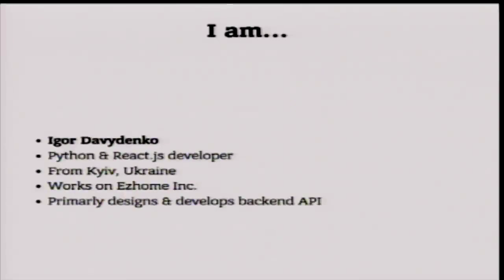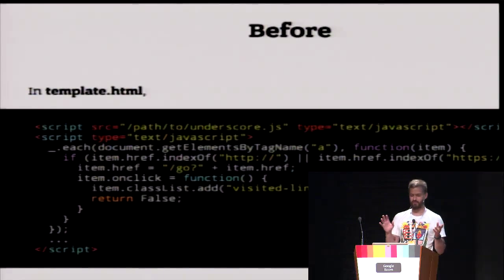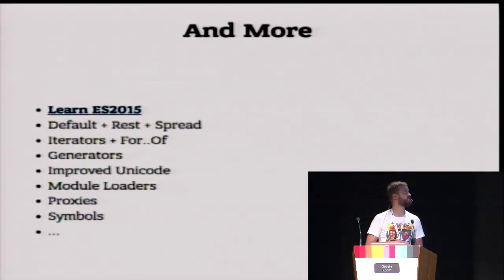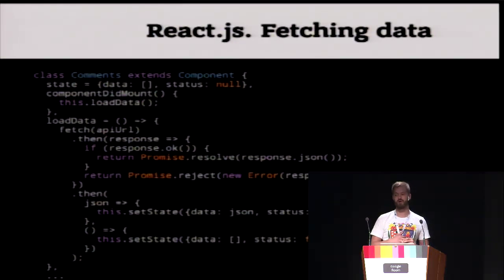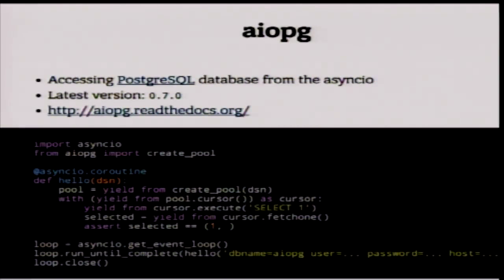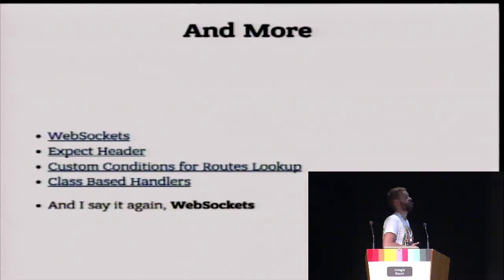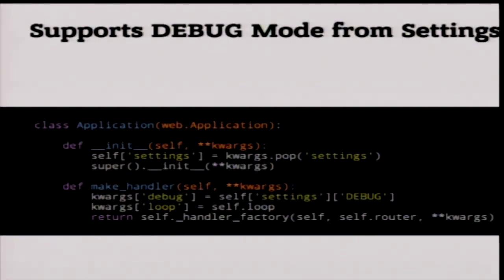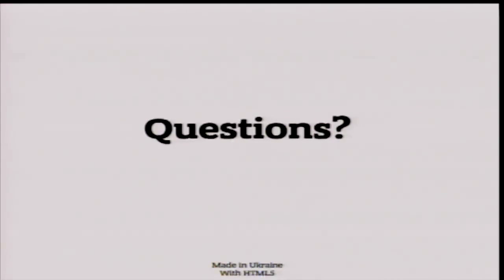Igor Davydenko - Asyncio Stack & React.js or Development on the Edge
Times changed, with introducing asyncio to Python standard library
many and many developers think about switching from previous solutions
to aio stack. Talk will introduce aiohttp, aioredis & aiopg -
cornerstones for building modern Python backends and show common
problems & solutions while switching to aio stack.

But not only Python changed. In second part, I'll talk about what new
happened in frontend development, how new ES6 features modified
JavaScript, and what React.js & Flux means for Python developers.

Talk will cover real-world web application, which used aio stack on
backend and React.js & Flux approach on frontend and provide useful
observations for other developers interested in these topics.